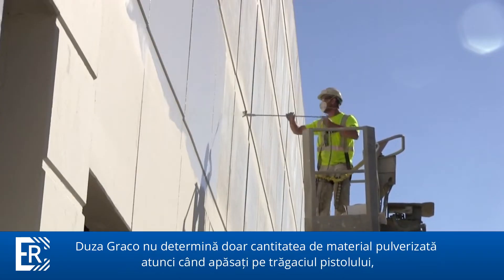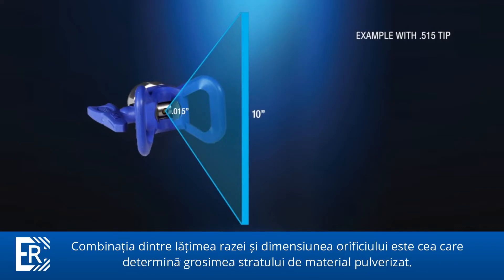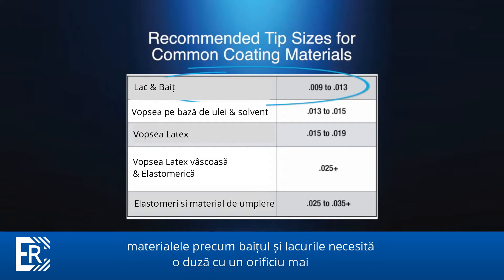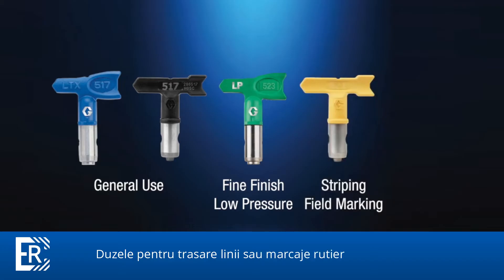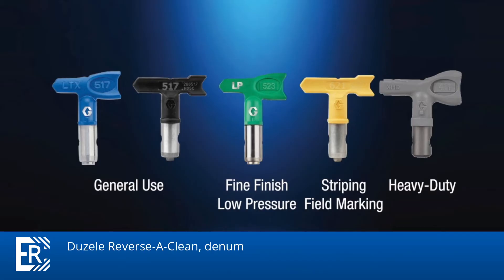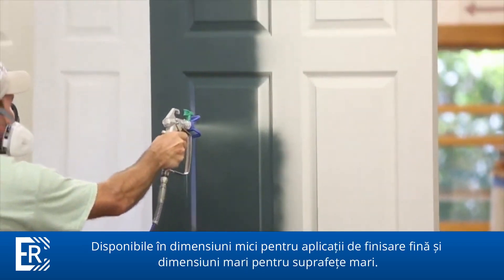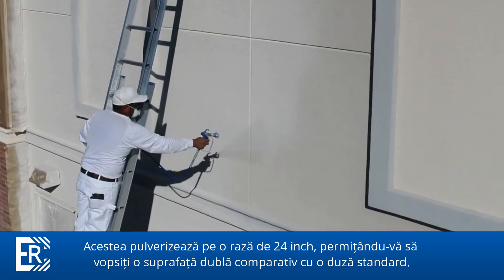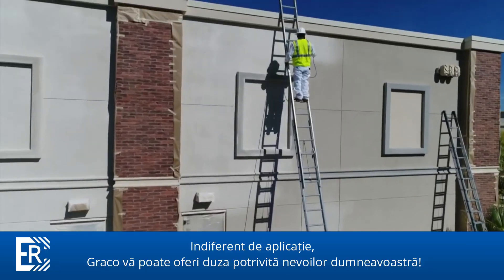ALEGEREA SI INTELEGEREA MECANISMULUI DUZELOR AIRLESS DE LA GRACO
Combinarea corectă a duzelor Graco cu pistolul de vopsit joacă un rol important în obținera unui finisaj de o calitate superioară. Nu doar că duza determină cantitatea de material care va ieși din pistol atunci când apăsați pe trăgaci, dar determină și lățimea razei de pulverizare.